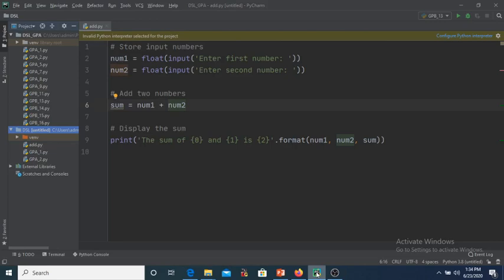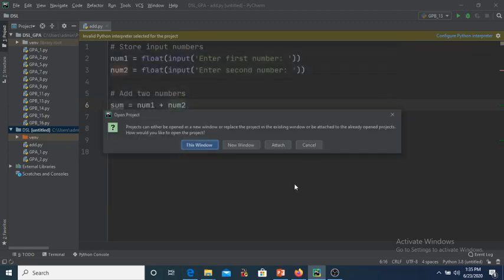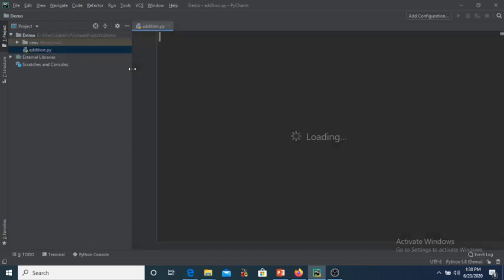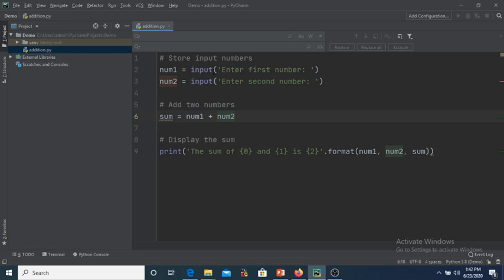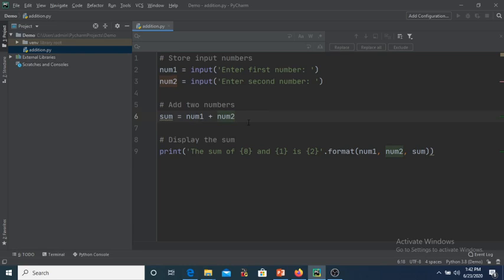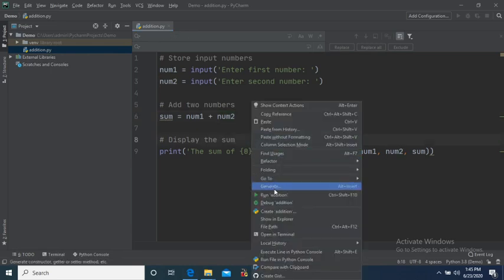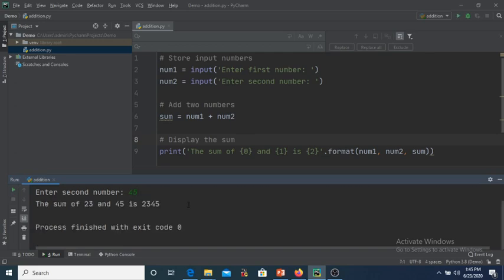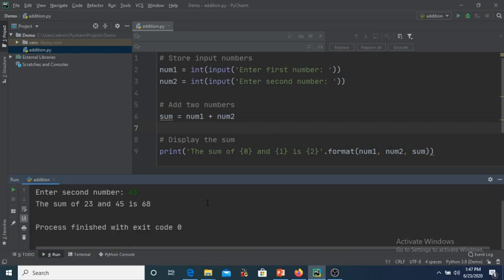Addition of two numbers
Created by: Mrs. M. P. Nerkar
Subject : DSL
Class : SE